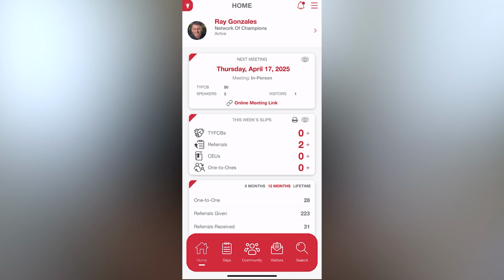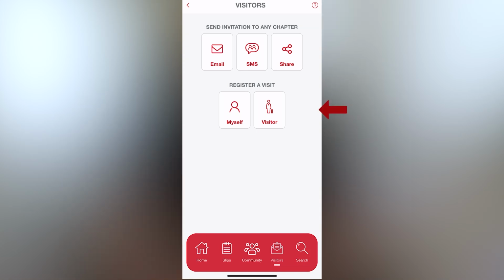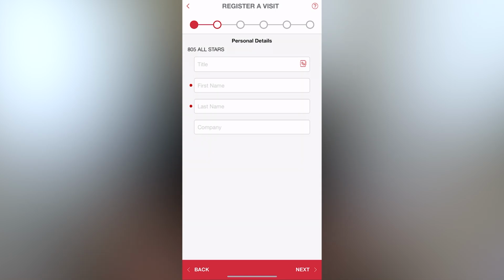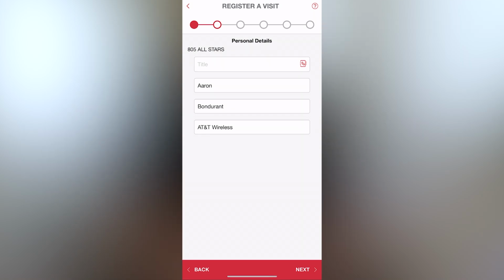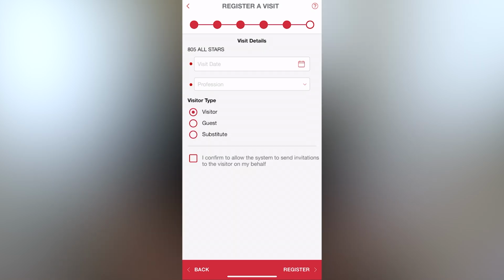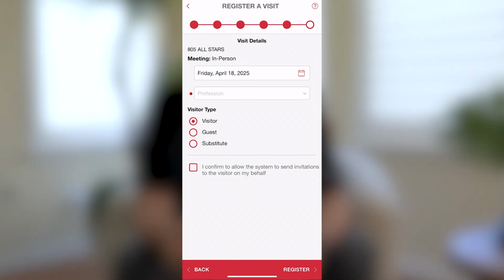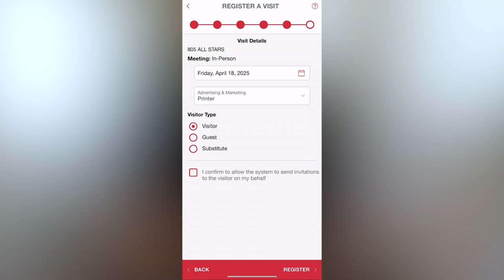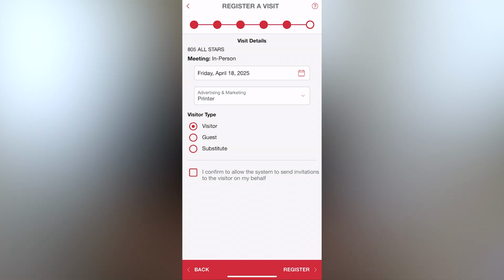Using BNI CONNECT to invite a visitor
Using BNI CONNECT app to INVITE other quality biz professionals to visit your BNI chapter.